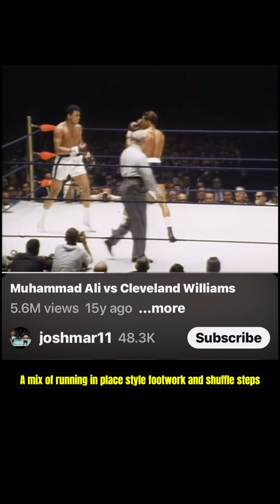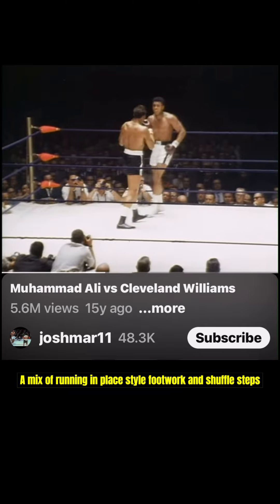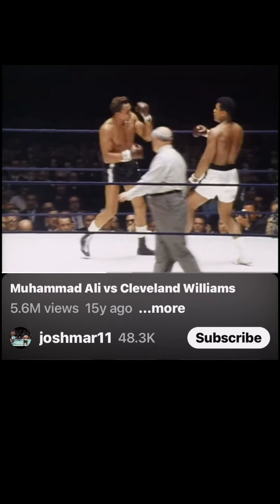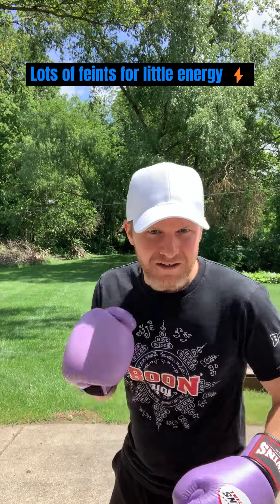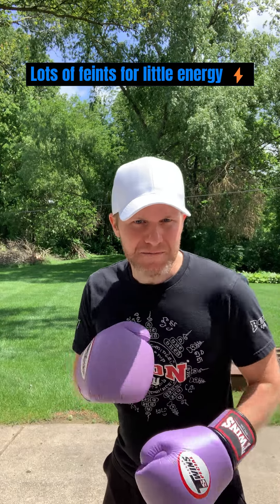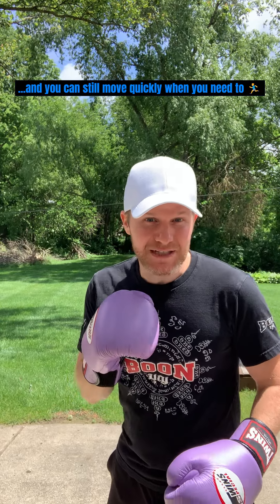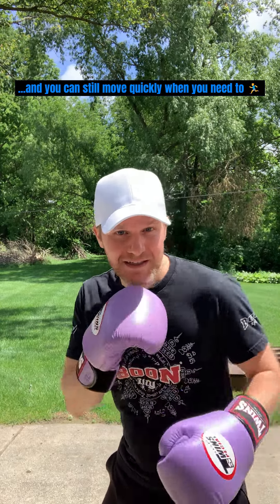Pendulum Step Like A PRO | Boxing Skills and Drills